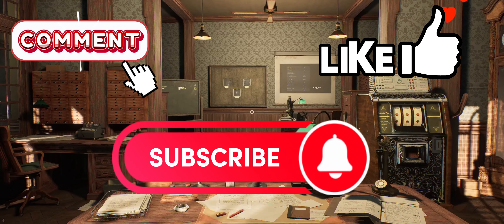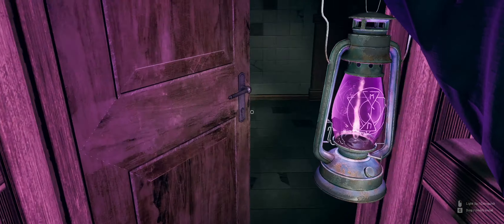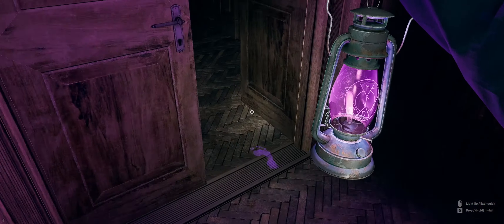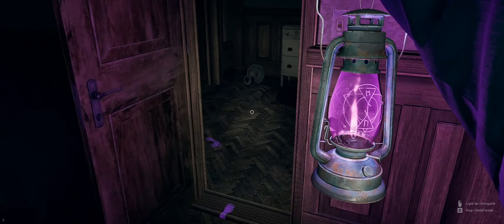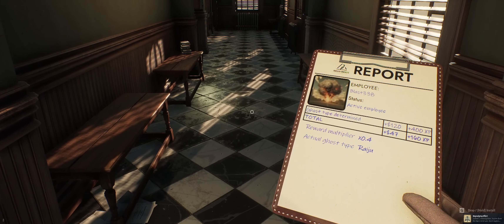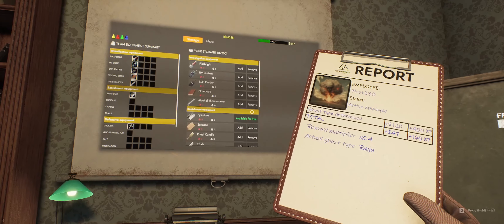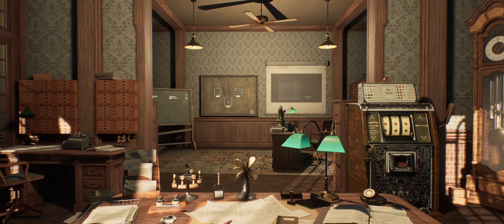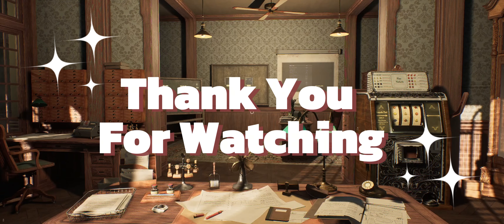Bureau of Contacts Our First Win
Big announcement in the video.